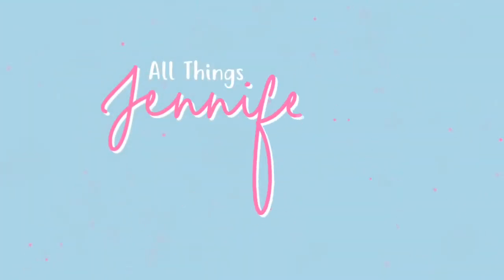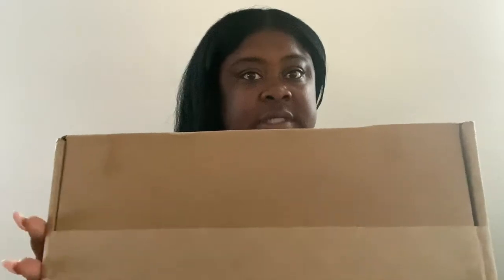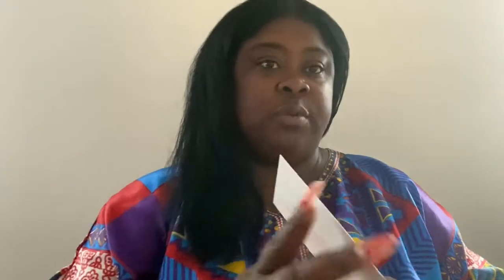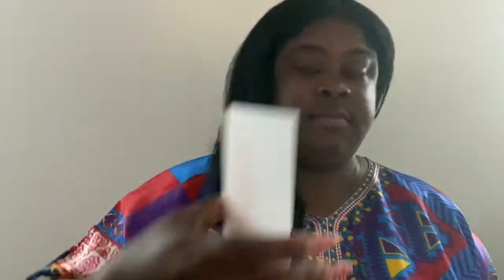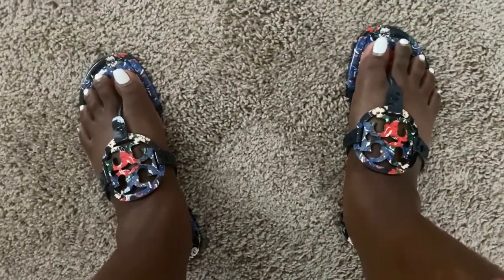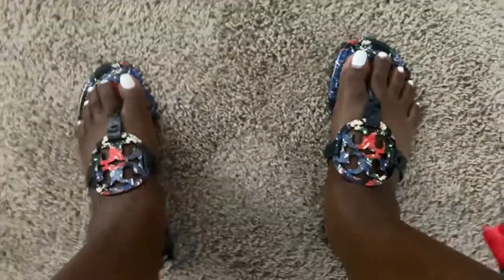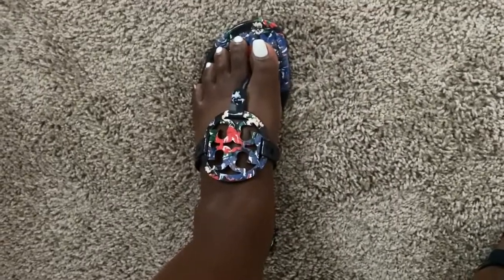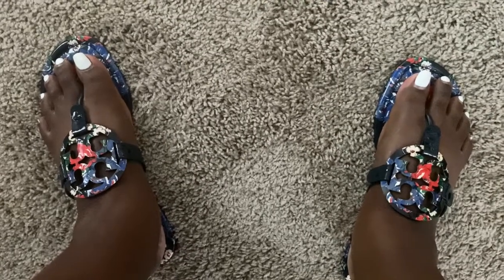21. 🌺🌼🌸 𝐓𝐎𝐑𝐘 𝐁𝐔𝐑𝐂𝐇 𝐒𝐄𝐌𝐈 𝐀𝐍𝐍𝐔𝐀𝐋 𝐒𝐀𝐋𝐄 🌸🌼🌺